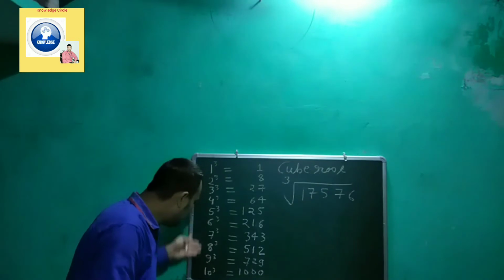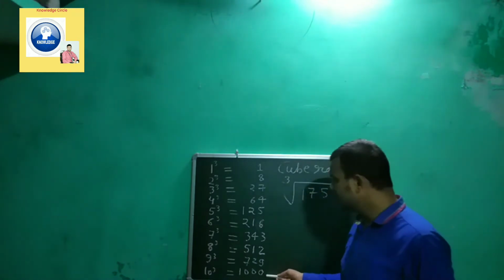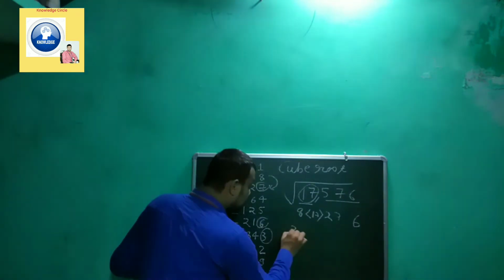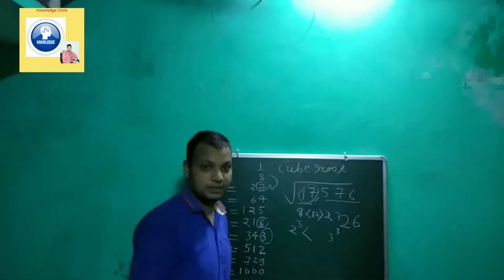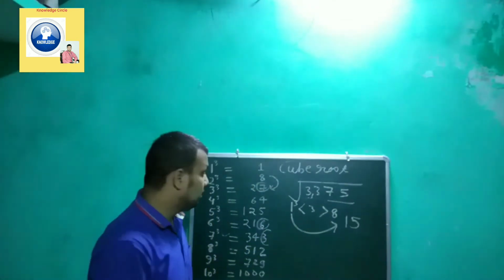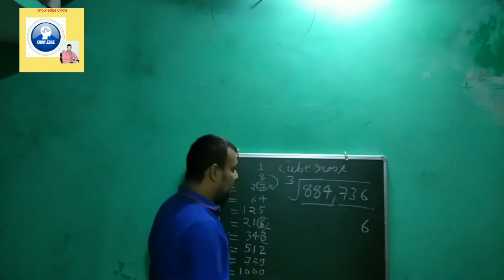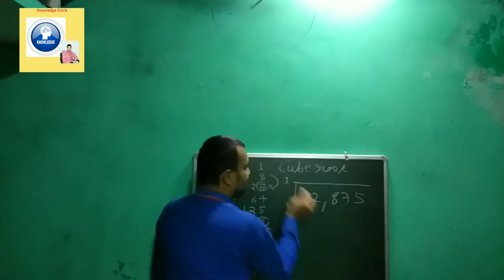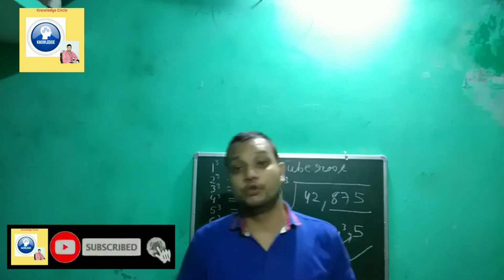Find Cube root in just 2 seconds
This video is about finding cube root using
short tricks.